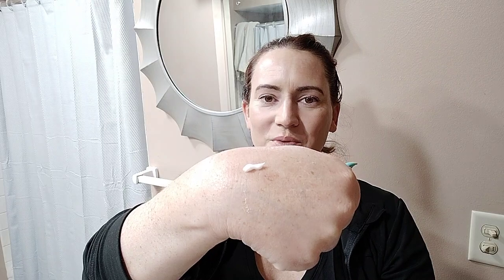Best Products for Your Neck - Anti-Aging, Hydrating, and Soothing Skincare Products for the Neck!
Favorite Fragrance Free Skincare Products for Your Neck

Isntree Aloe Soothing Gel (Moisture Type in the Winter, Fresh Type in the Summer)

Necessaire Peptide Neck Cream (does contain fragrance)
Great food anti-aging, but not sensitive skin friendly

Petroleum Jelly